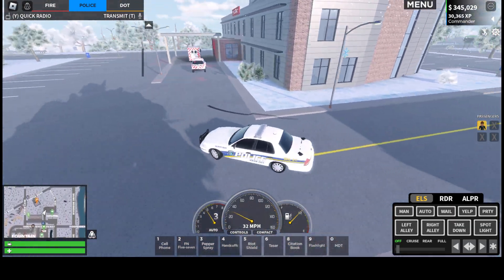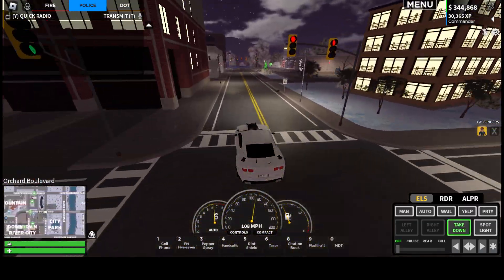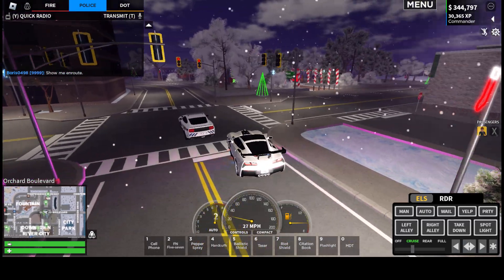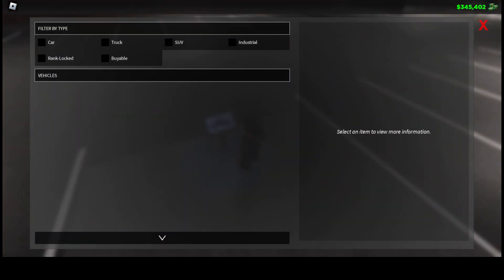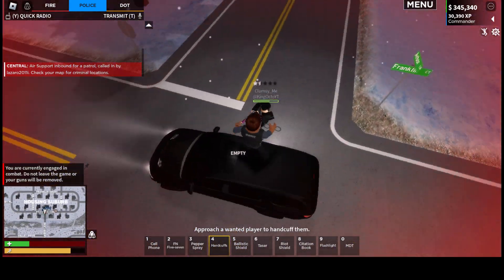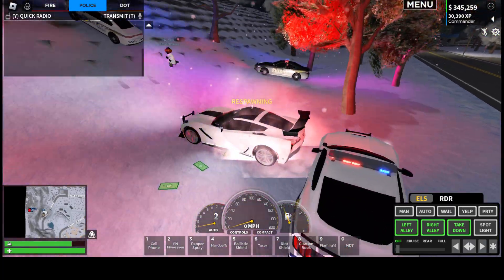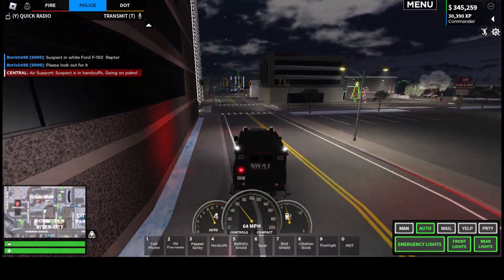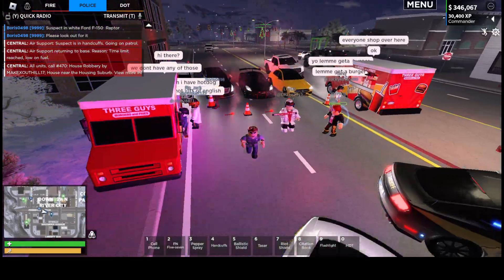Massive Police Bust! (Emergency Response Gameplay)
Dealing with criminals in Emergency Response Liberty County Roblox!